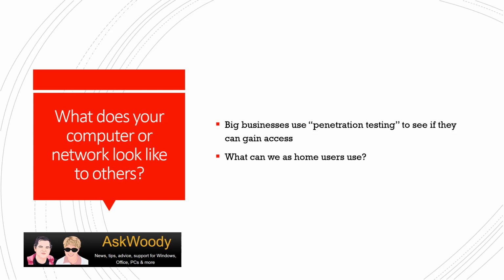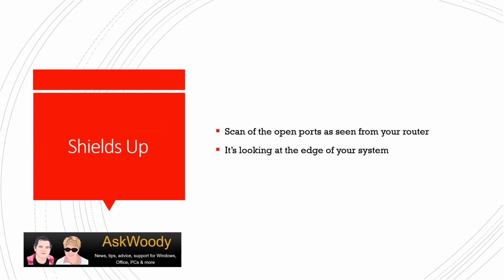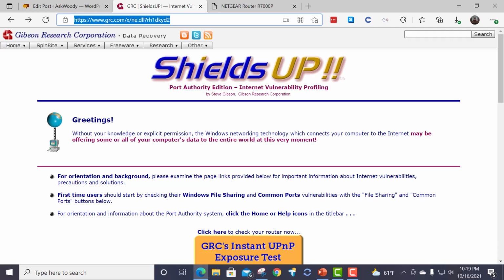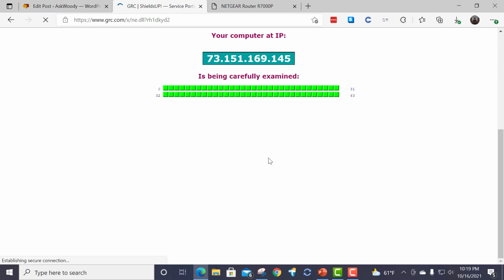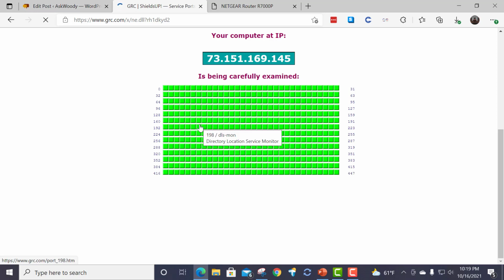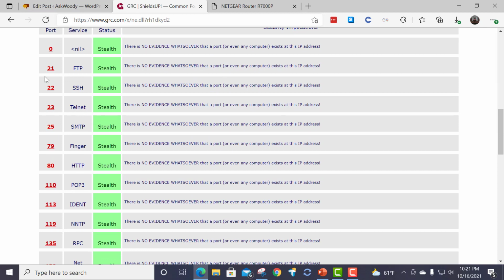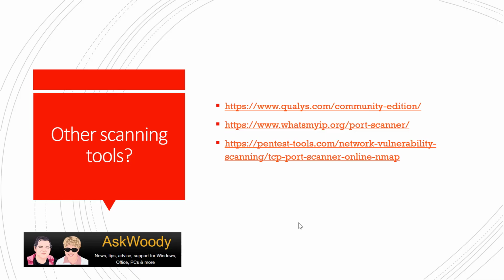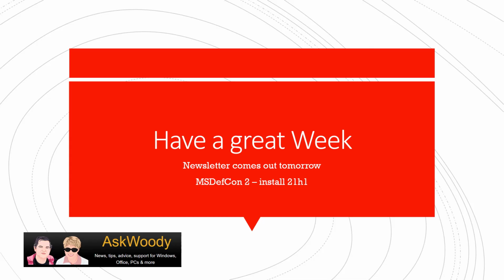Tasks for the weekend - October 16, 2021 - what ports do you have open?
Tonight I'll talk about doing a port scan of the outside of your network. One quick and dirty tool is Shields up from GRC.com.